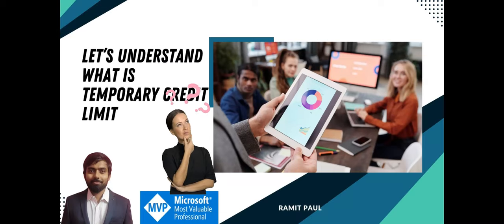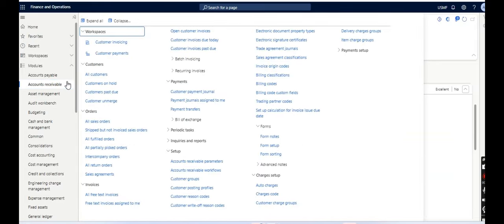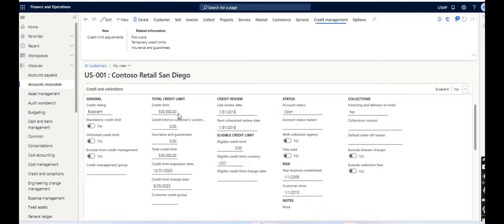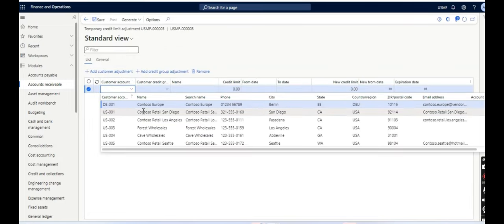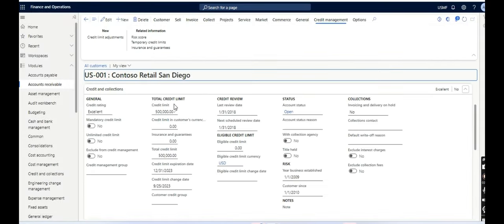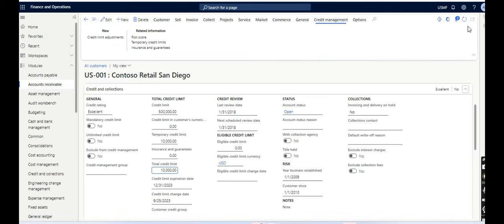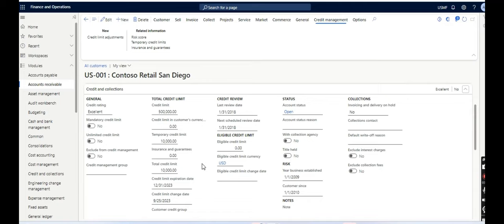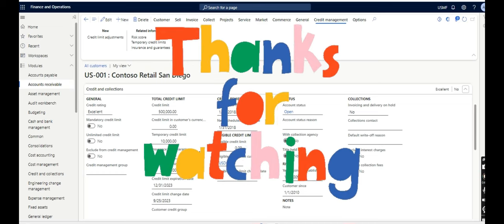Temporary Credit Limit in Microsoft Dynamics 365 Finance and Operations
What is Temporary Credit Limit?

A temporary credit limit, that extends or reduces the Account credit limit could be defined for credit accounts. In this case, the value of the temporary limit overrides the default credit limit for a selected time range.

Let's deep dive into this scenario and how we can achieve this in Microsoft Dynamics 365 Finance and Operations